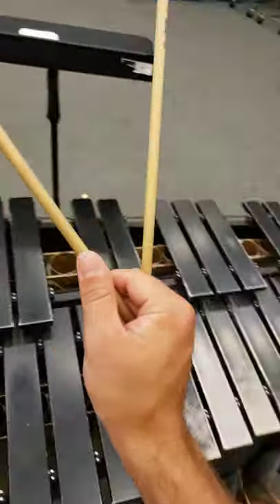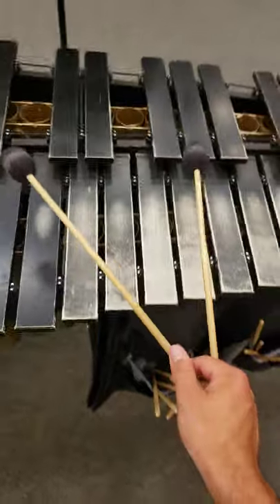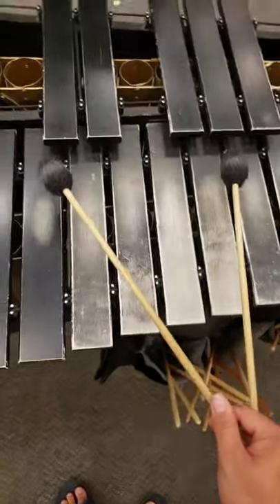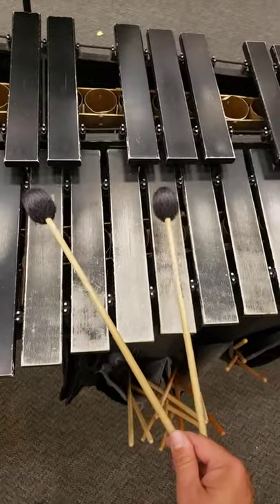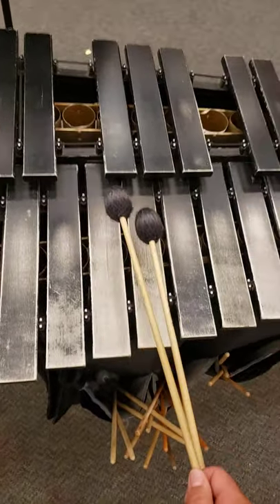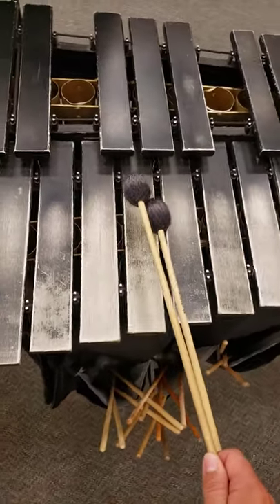changing the face of front ensemble